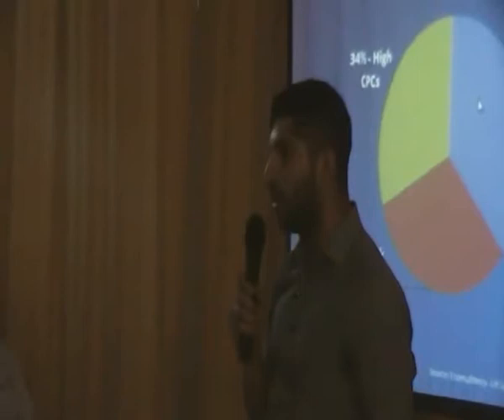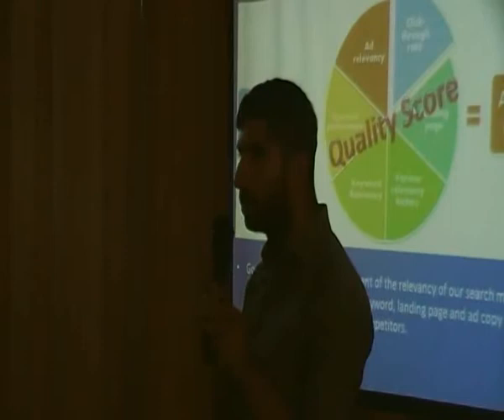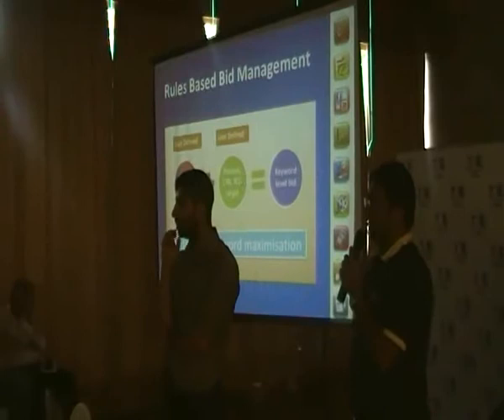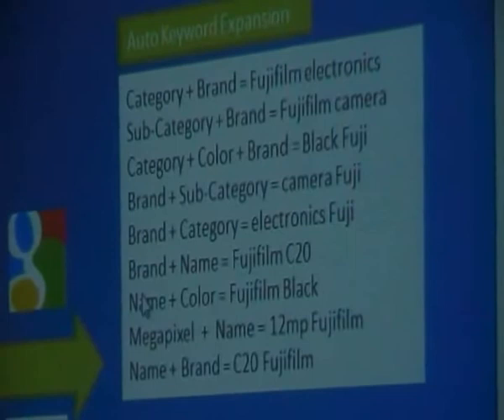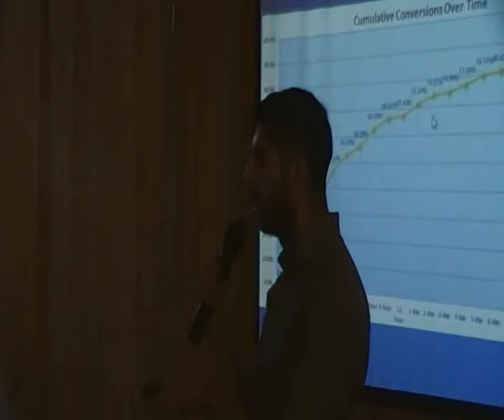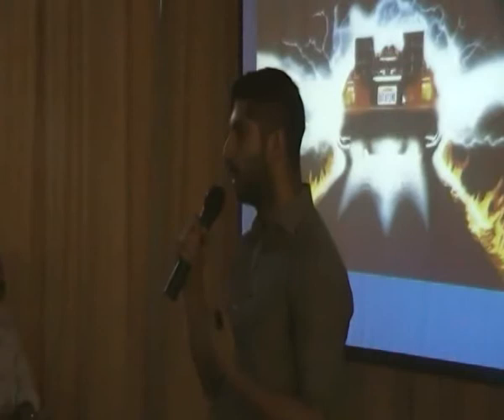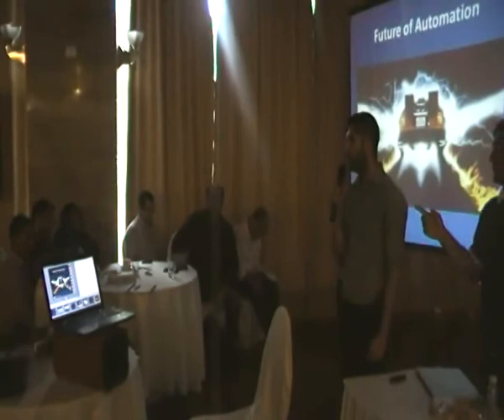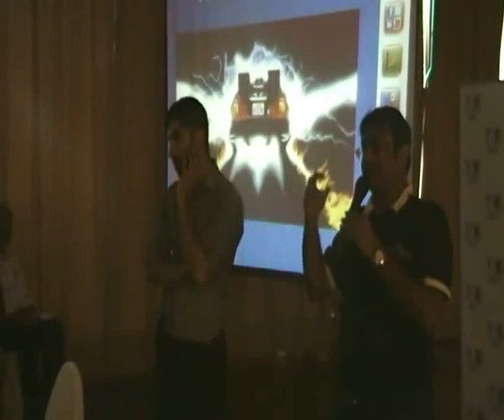Digital Marketing (Search) Ronny Raichura 11 Aug 2012